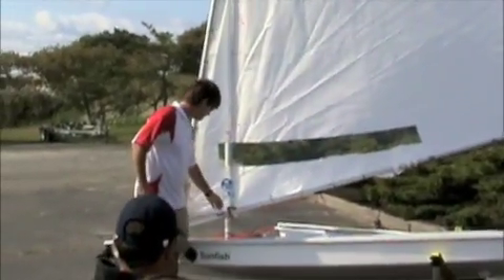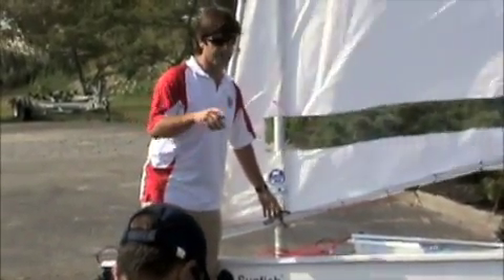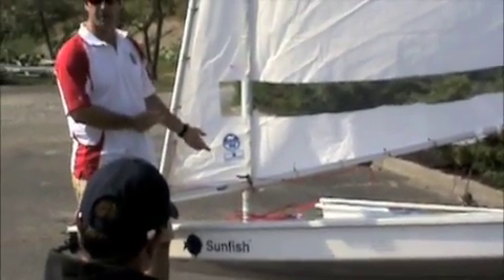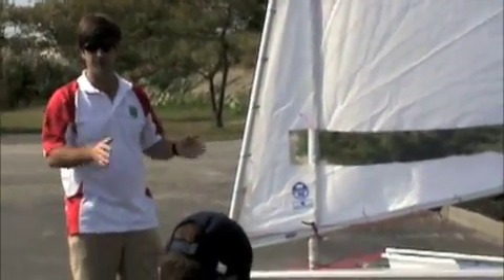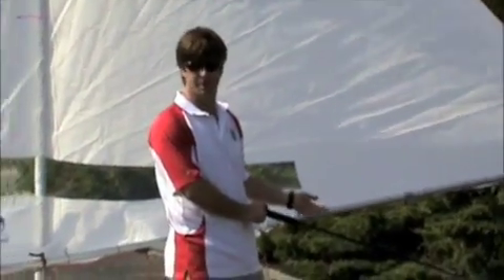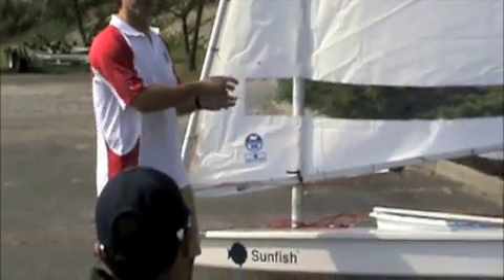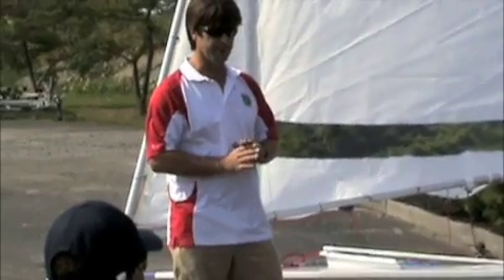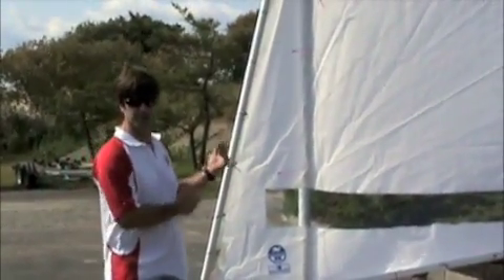Championship of Champions Gooseneck adj discussion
Sunfish Goose neck position discussed at Starboard Passage clinic for the Championship of Champions 2008

Gooseneck position is the most important starting point when rigging a Sunfish and (the course) adjustment for Balancing Helm; which is the primary objective for (boat) speed. - pj